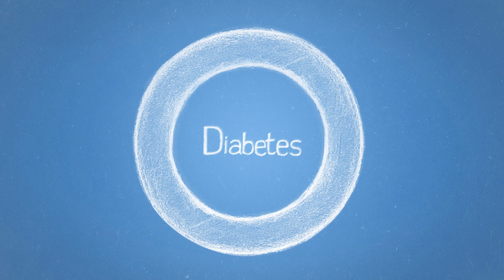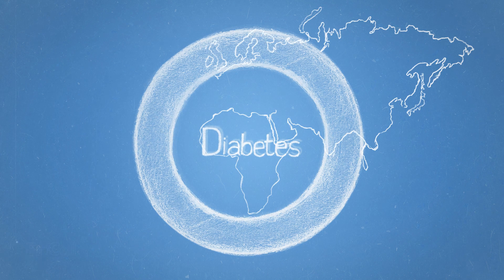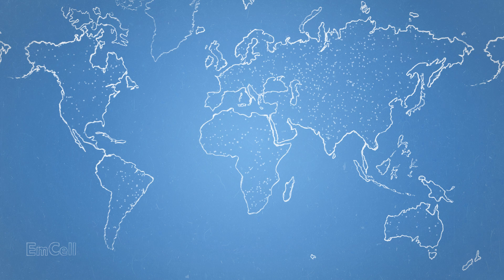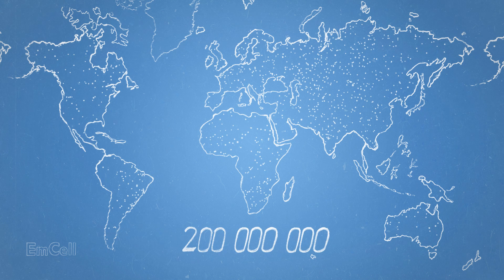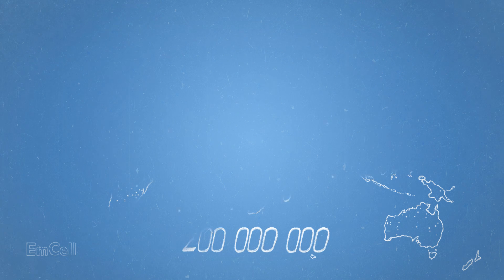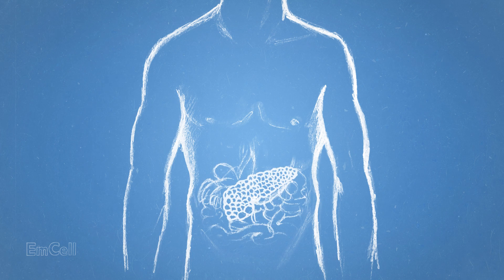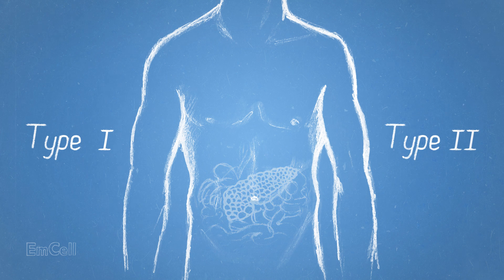Diabetes Treatment at EmCell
At present, more than 200 million people around the world are affected with diabetes, and this number is growing year after year.
Among various types of therapy, stem cell treatment was found to be one of the most effective for both types of diabetes.